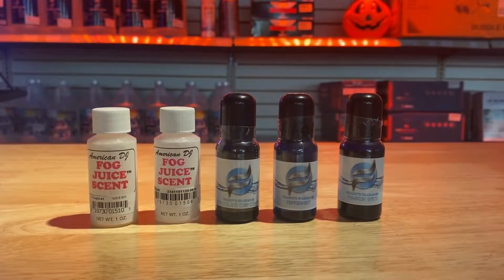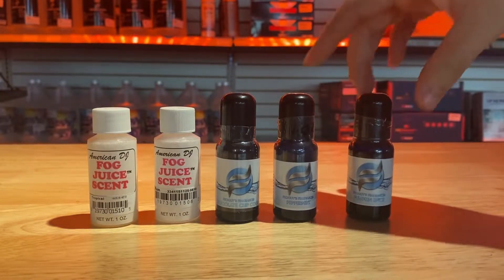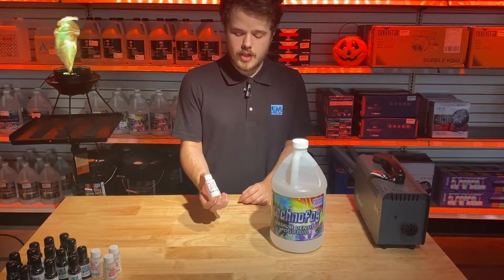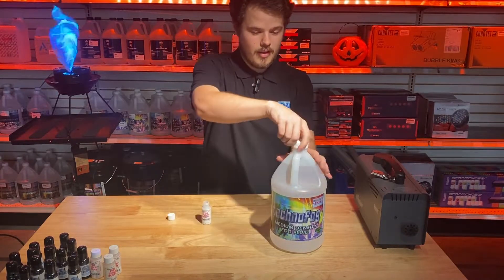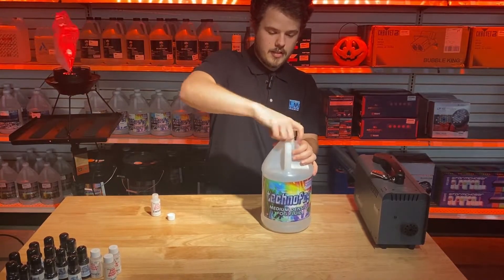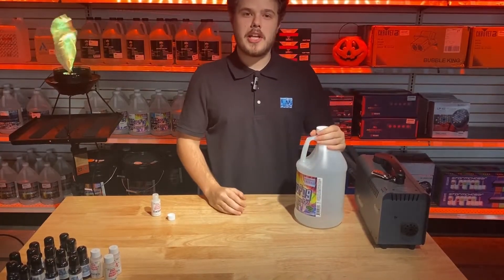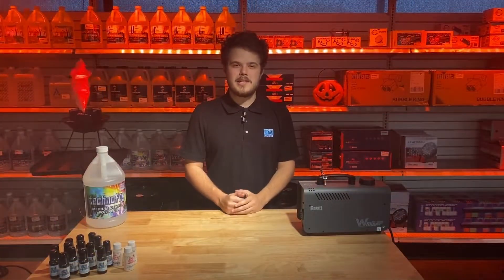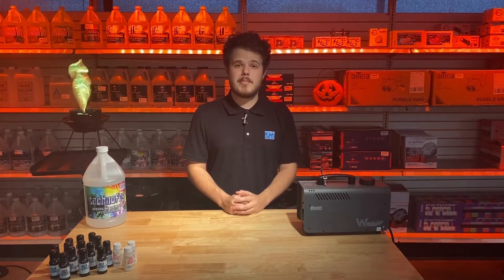Fog Scent Demo - Halloween Atmospherics with EMI Audio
Check out the fog juice scents from Froggy's Fog and ADJ in store at EMI Audio!
To see our rental and sale inventory go to emiaudio.com